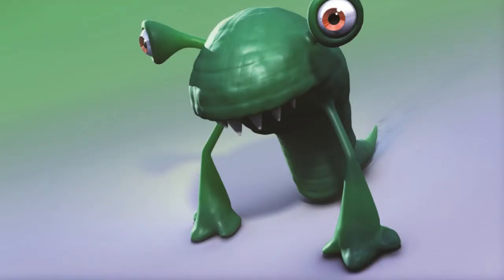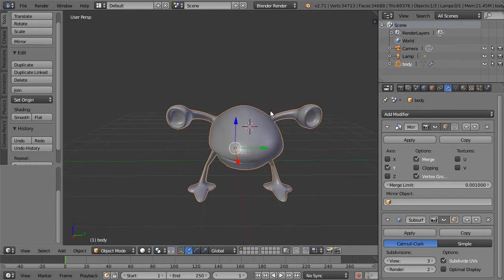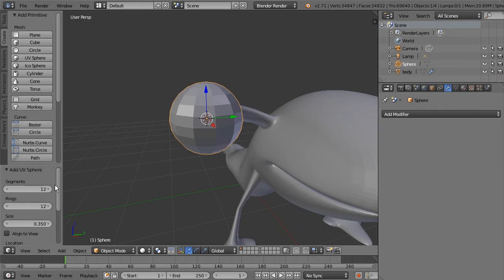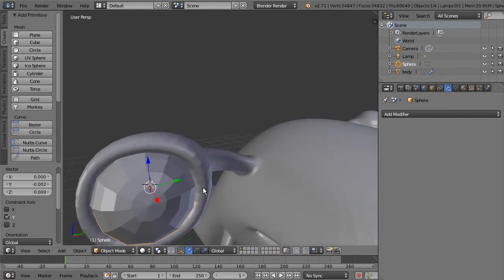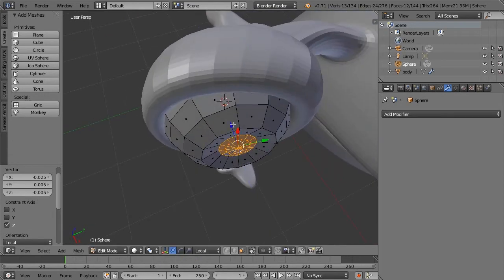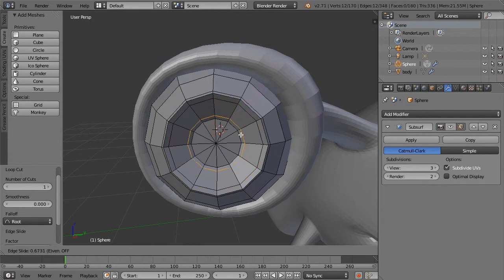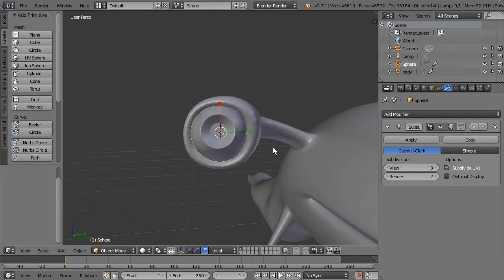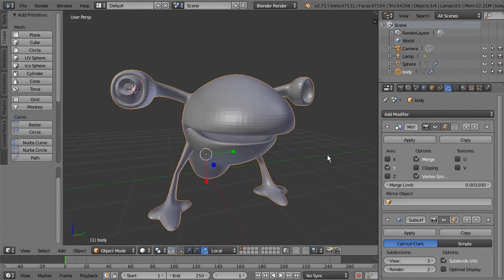Adding the eyes in Blender Lesson 7